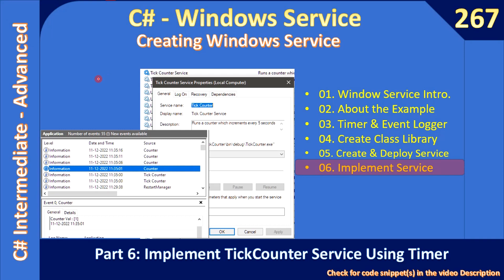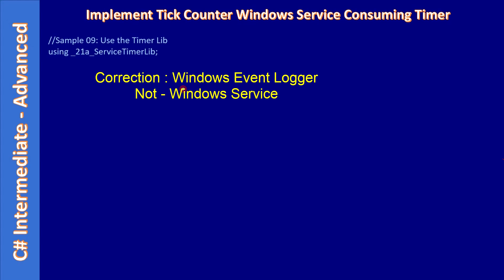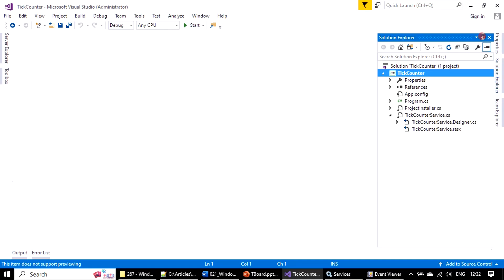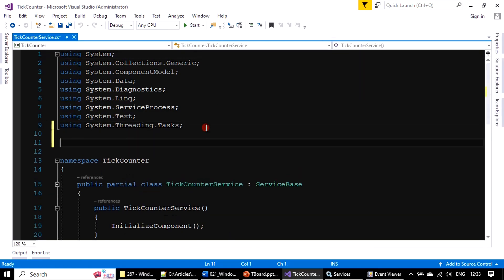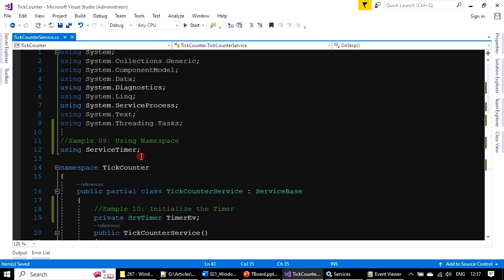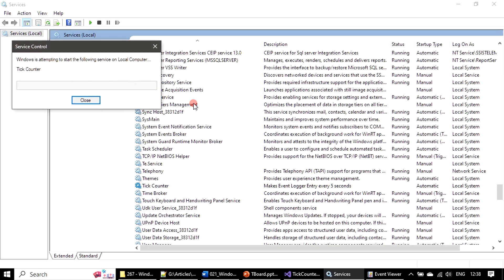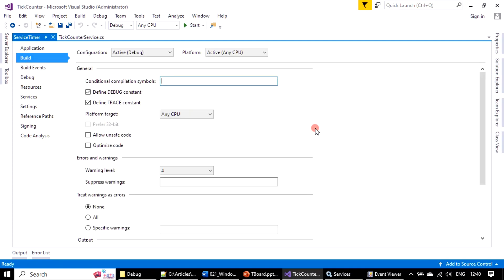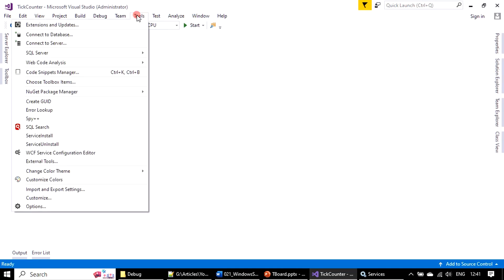Windows Service | Part 6 - Implement Service with Timer | C# Advanced #267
In this C# Advanced Tutorial, we will consume DLL project within the Windows Service project and use it in the OnStart and OnStop methods.